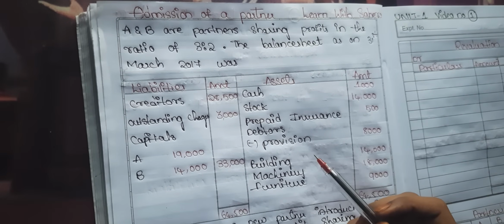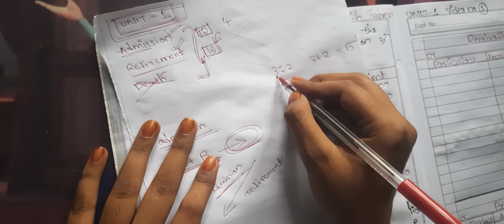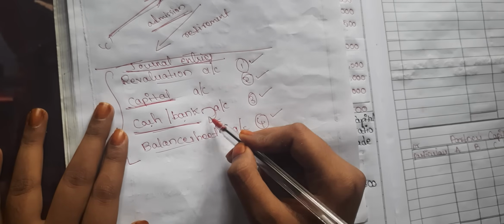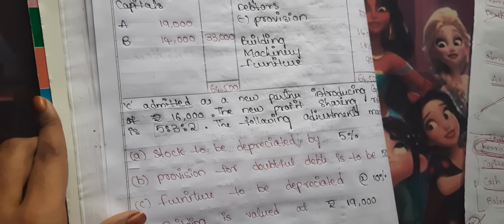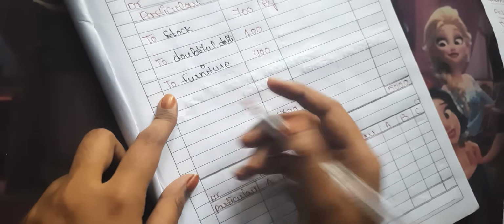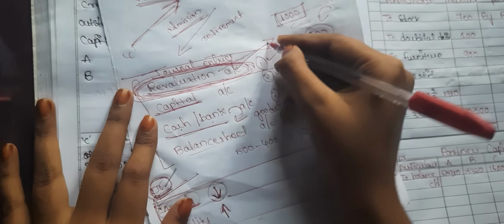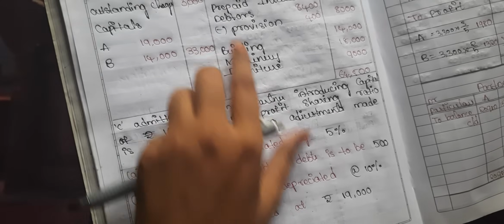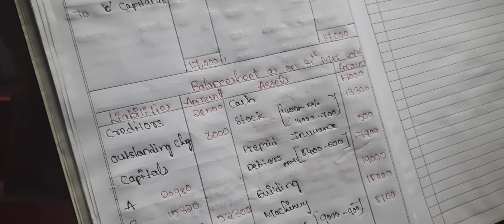📌Admission of a Partner Full explaination | Advanced Accounting UNIT-1| 💯✅️ Degree 3rd sem accounts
Degree 3rd semester advanced accounting Unit-1 Full explaination of admission of a partner
FOR IMPORTANT QUESTIONS AND ANSWERS NOTES TEXT ME "WANT NOTES" GROUP & SEM ON INSTAGRAM  LINK IS HERE